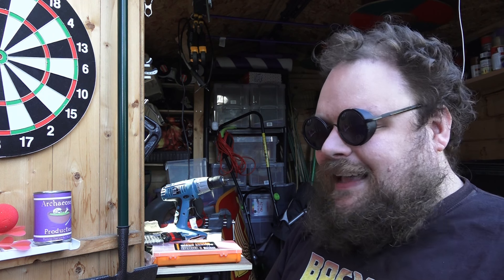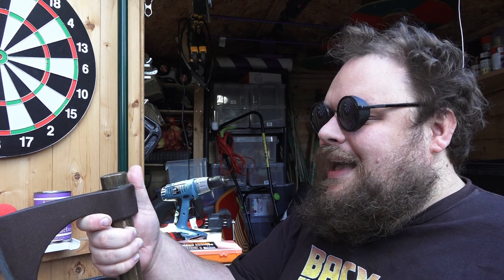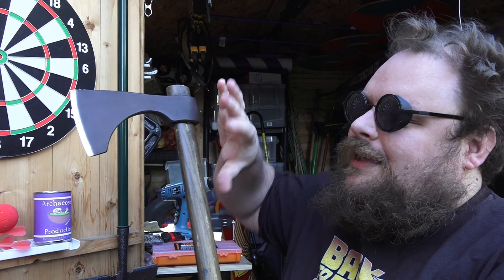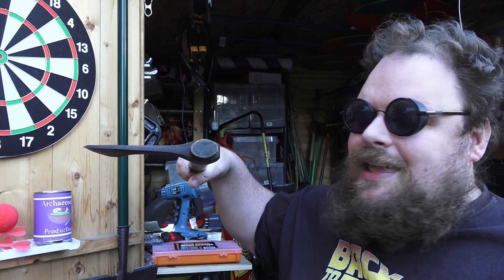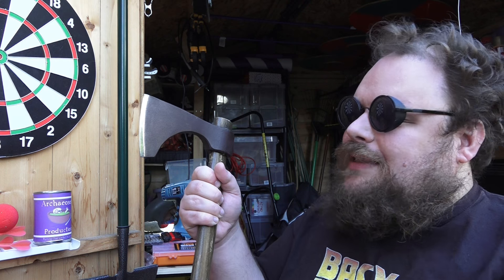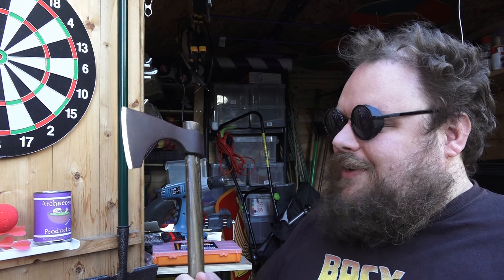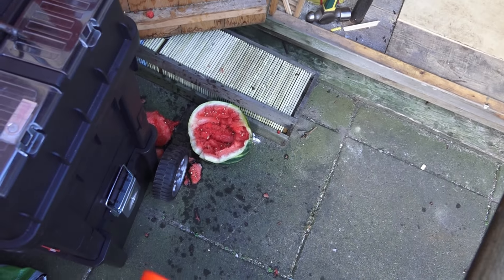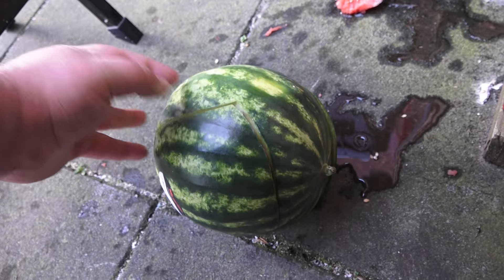Experimental Soup: Viking Axe - Swing vs. Punch!?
Welcome to Experimental Soup! In this series we will be conducting experimental archaeology to better understand various aspects of the past. Why not have a go at home? (If it's safe)

Today, I examine the best way to use a Viking 'skeg' or 'bearded' axe.